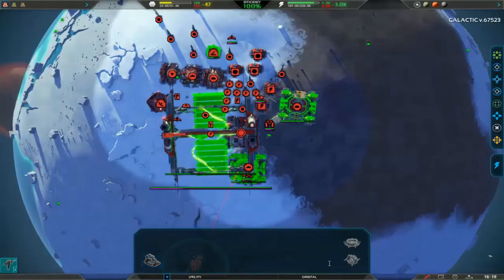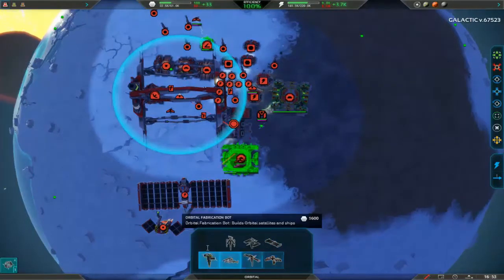Planetary Annihilation w/DuoGaming Part 2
An all out war between three factions which can only end in one thing..Annihilation!